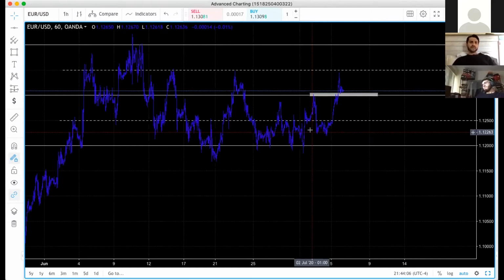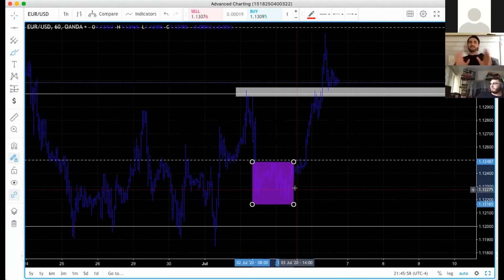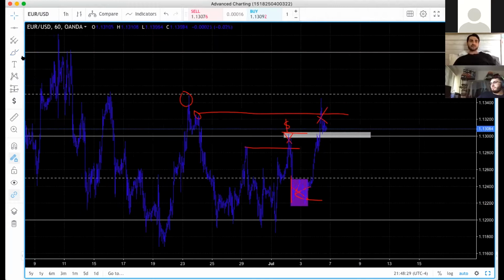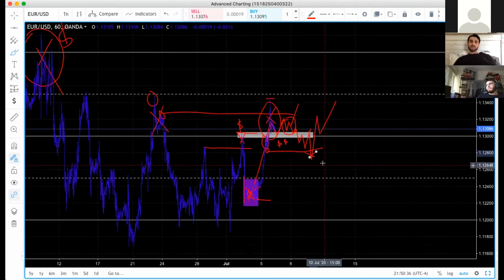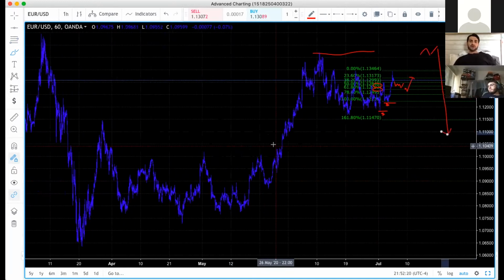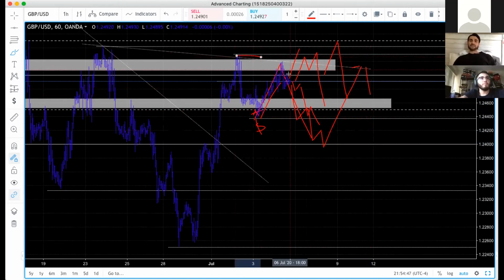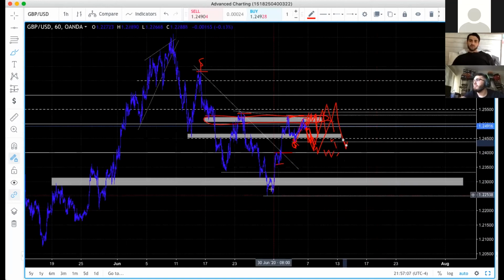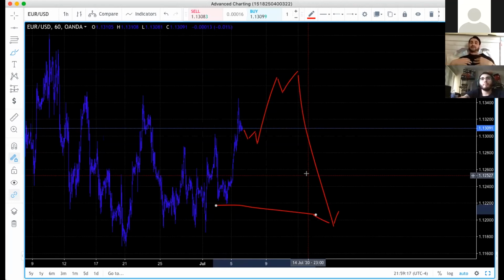07.06.2020 **EUR/USD & GBP/USD ANALYSIS BREAKDOWN**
What's up peeps! Hope all is well. This video recaps the price action that unfolded on the EUR/USD ( which by the way played out beautifully to our anticipations) and discuss what our next moves are. We also analyze the price chart for the GBP/USD just for kicks. We hope that these video's are insightful to any extent and are becoming a staple in your trading education. Trade safe, trade smart, trade well, and most importantly, have fun with it. Much love!

Cris & I extend our sincere gratitude for taking time out of your day to watch this video. Much love. For any further trading related questions or about our discord, please contact our email @ and our assistant will be happy to help. Until next time!